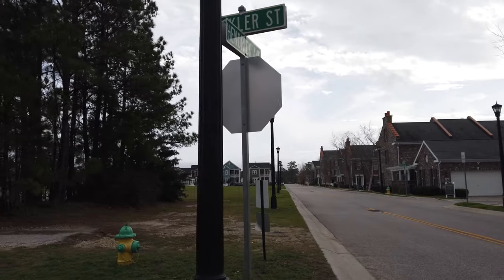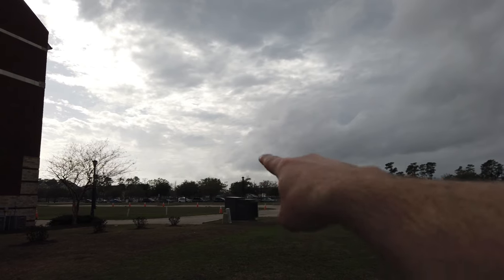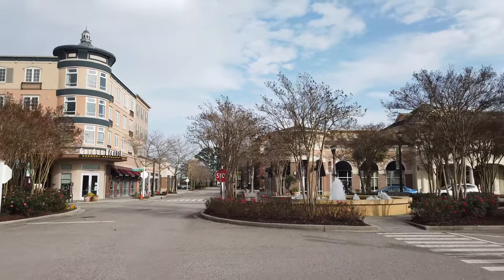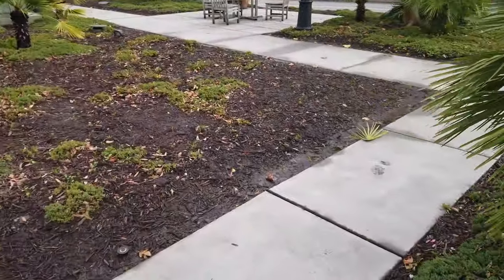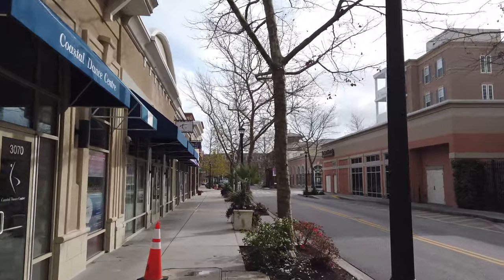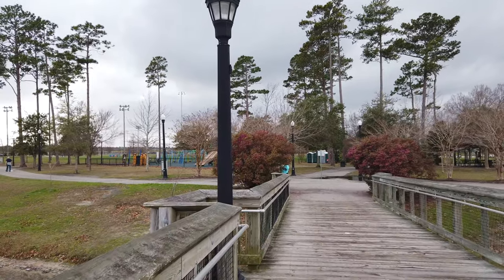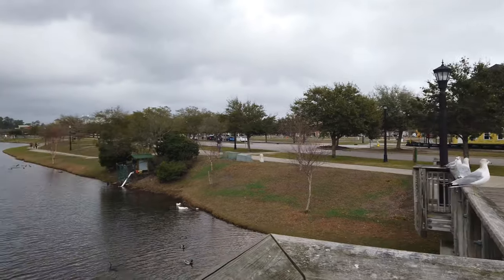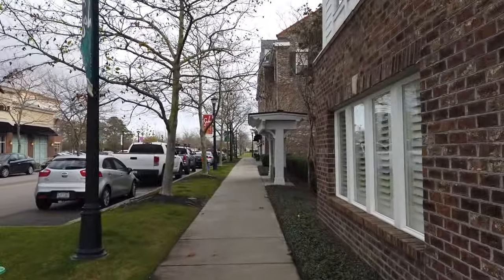Detailed Market Common FULL Walking Tour | Myrtle Beach, SC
Take a Market Common walking tour in Myrtle Beach, SC.